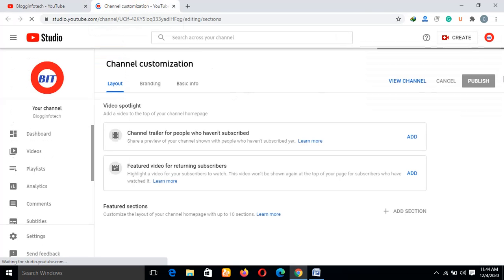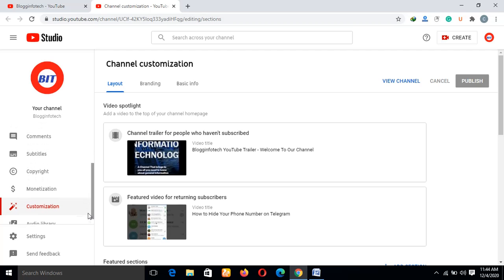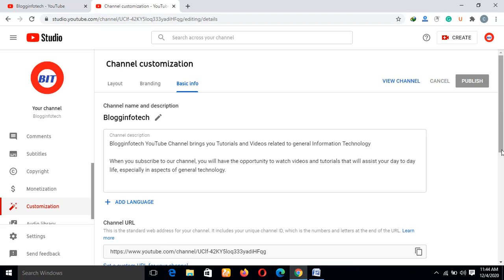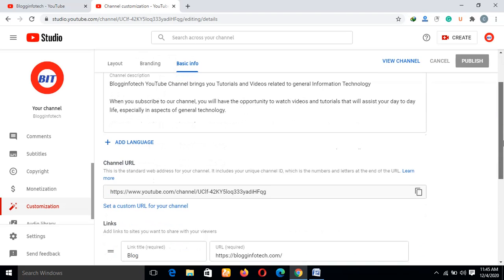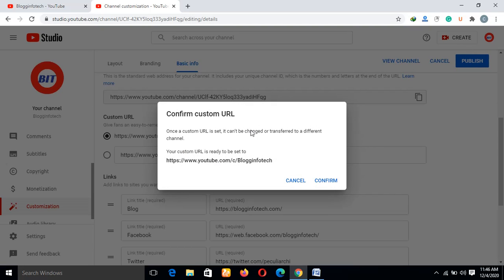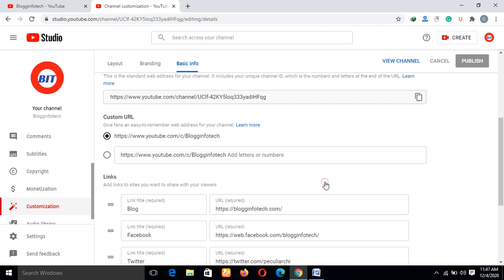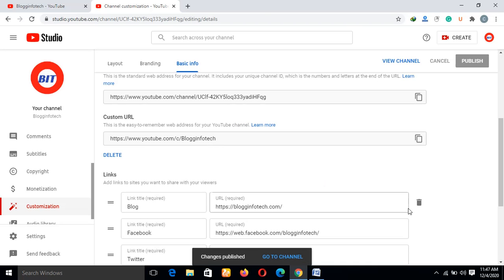How to Create a Custom URL For Your YouTube Channel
Learn how to create a custom URL for your YouTube Chanel by watching this tutorial video. Creating a custom URL for your YouTube channel creates more visibility for your brand on the video streaming platform.